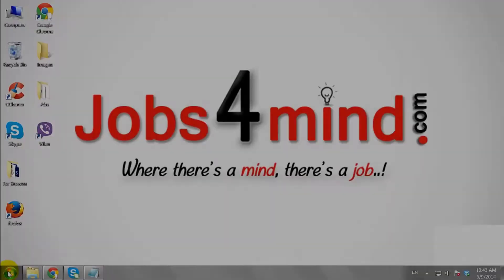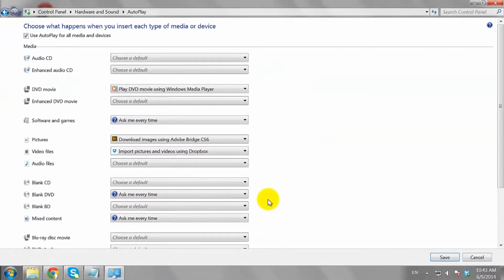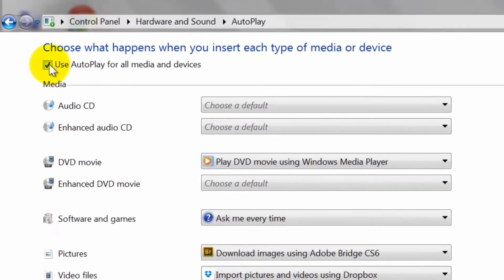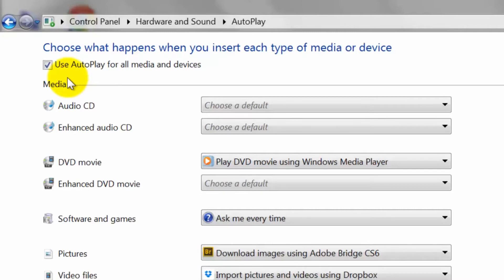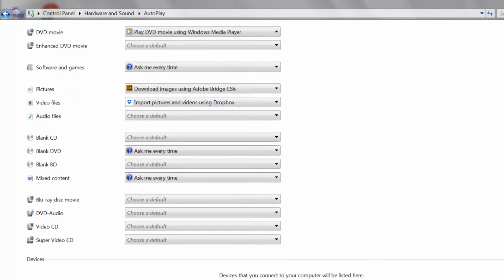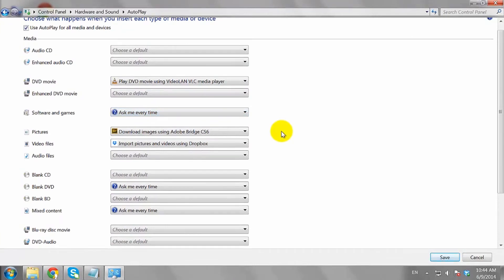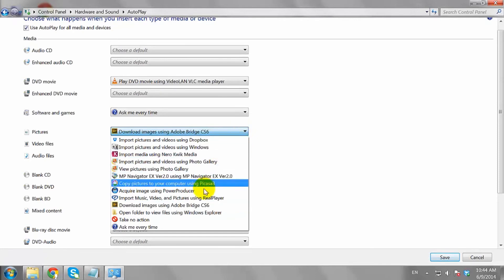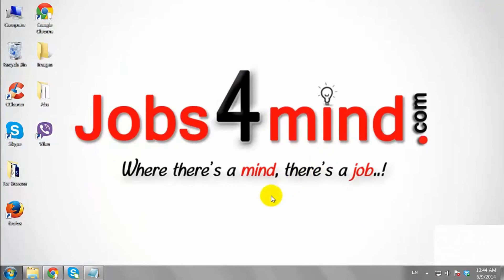How to Enable Autoplay in Windows 7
How Do I Turn On Autoplay in Windows 7?
1. Click on the 'Start' Button and Go to Control Panel.
2. Click 'Hardware and Sound'.
3. Click 'Autoplay'.
4. You Will Be Brought to a Page With a Series of Checkboxes and Device Types.
5. Make Sure the Box Labeled 'use Autoplay for All Media and Devices' Is Checked.
6. If It is Checked, Autoplay is Already Enabled.
7. You May Change the Default Autoplay Options if You Wish.
8. Once You Are Done With the Changes, Click 'Save' to Save the Changes.
9. This Is How You Can Enable Autoplay in Windows 7